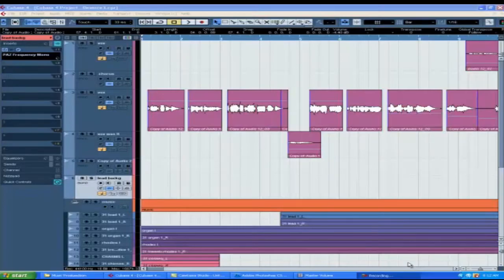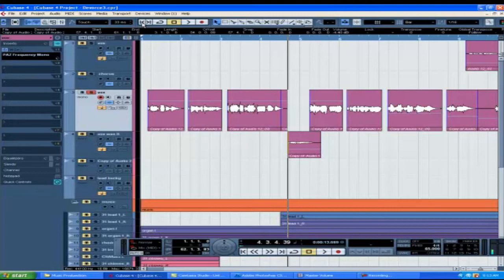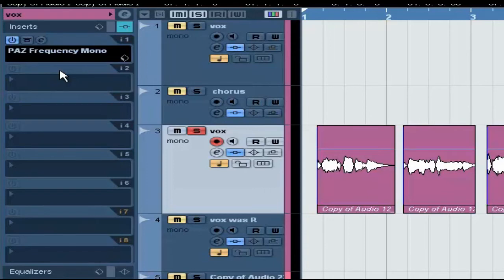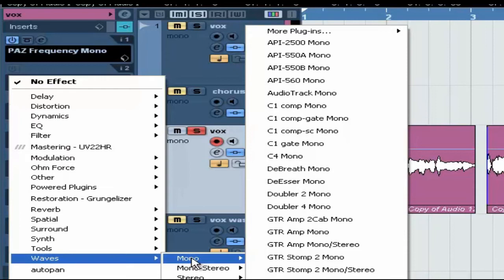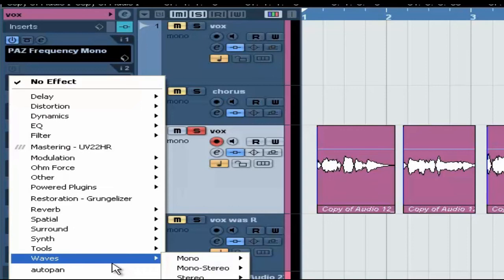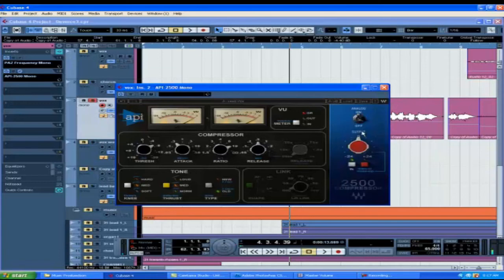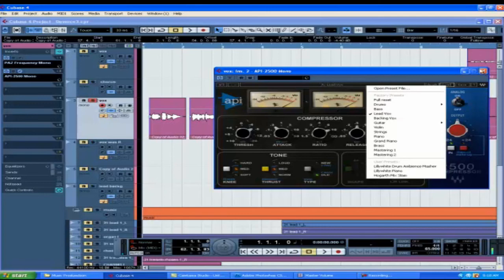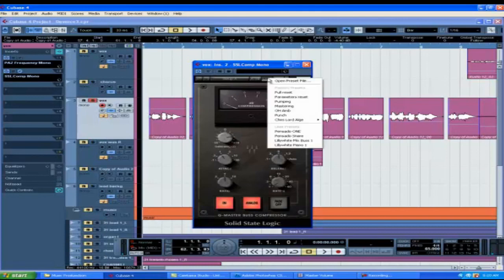Mixing vocals - Compression n eq pt1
Using Cubase to mix R&B Vocals.